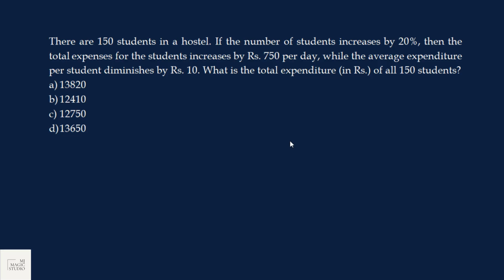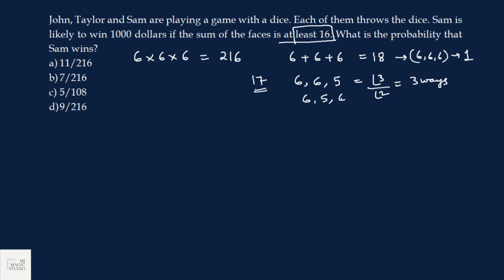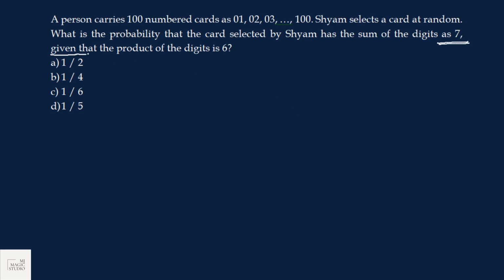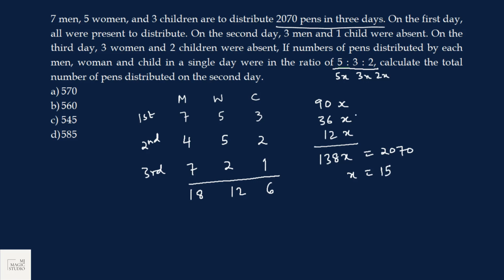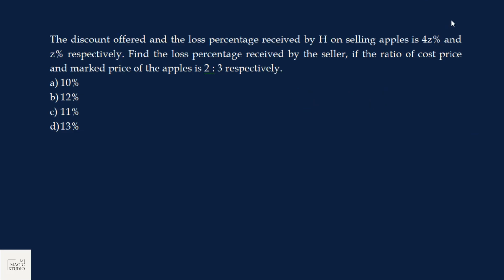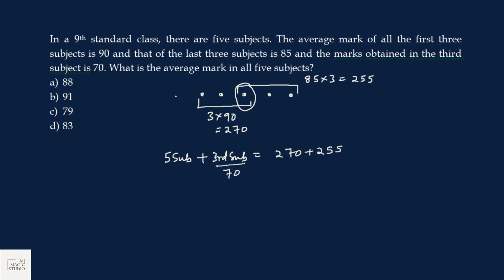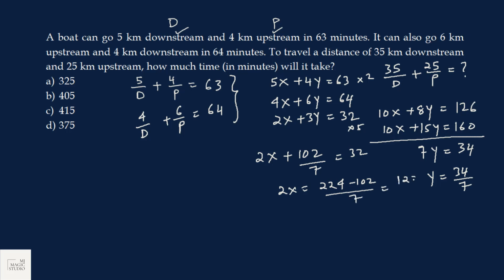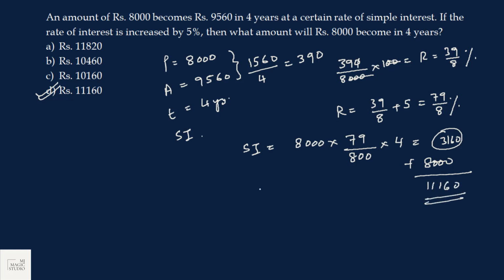TCS Digital - Aptitude Questions and Answers - 2023/1 - MUST DO - Solutions by MJ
TCS DIGITAL HIRING 2022/2023

10 Sample Aptitude Questions - Discussed and Solved in Details, with concepts and short-tricks.

Numerical Ability
Advanced Quantitative Aptitude
10 Questions with Solutions

20th June, 2022
7.00 PM (IST)